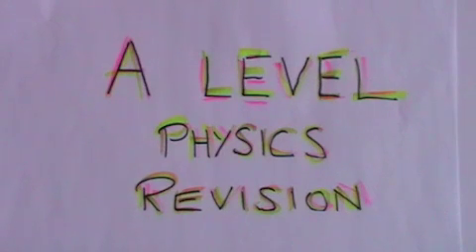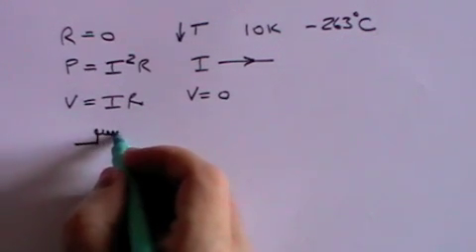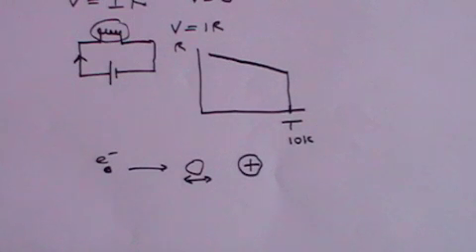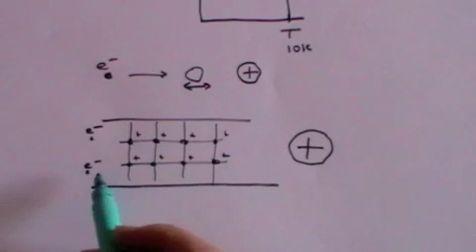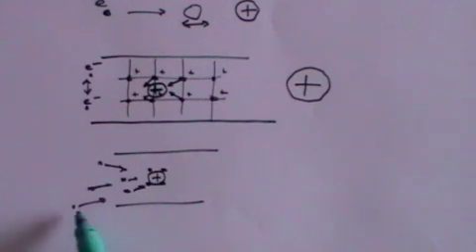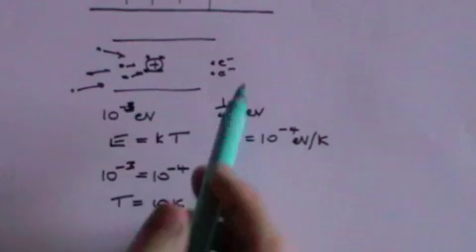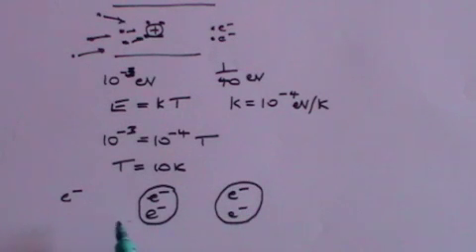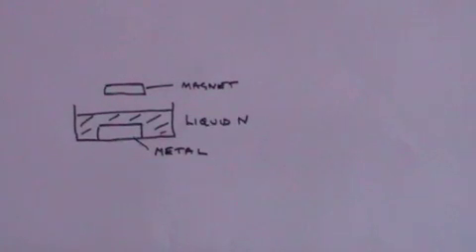Superconductivity - A Level Physics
A description of superconductivity - in a little more detail than you need at A Level - to explain the basic concepts of a quantum mechnical phenomenon.